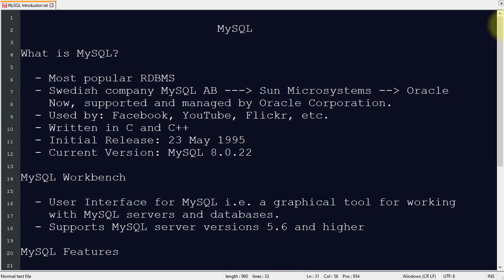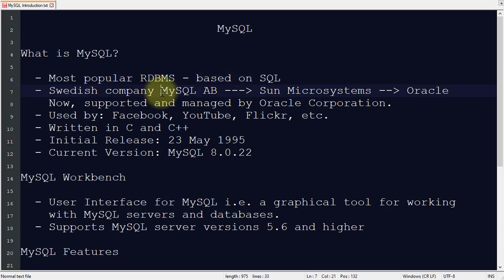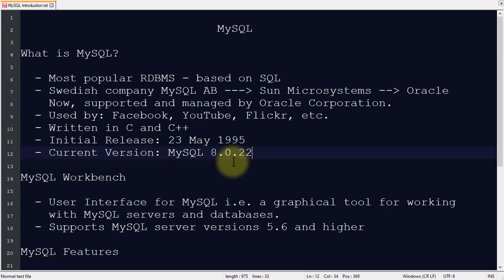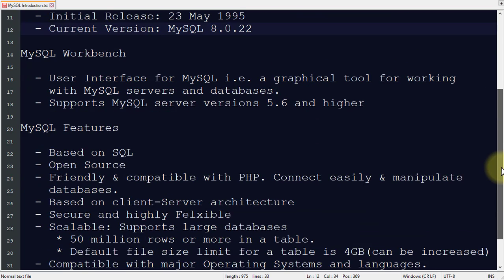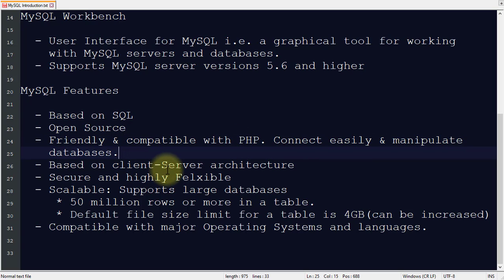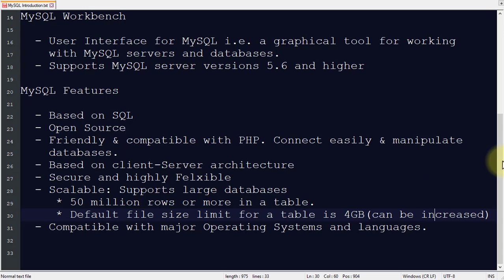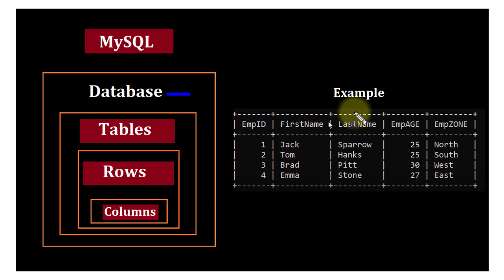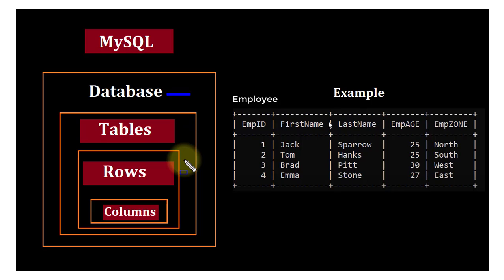What is MySQL? | Overview and Features | MySQL Tutorial for Beginners | Amit Thinks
Learn what is MySQL, MySQL Workbench, features and usage. MySQL is one of the most popular RDBMS, wherein records are stored in tables. To install MongoDB 4,  refer the below video